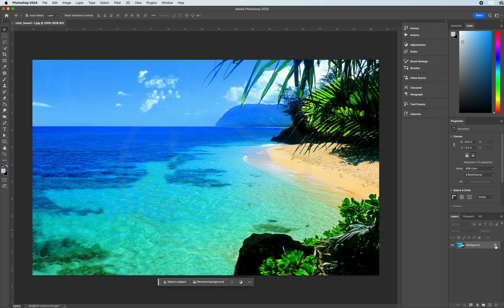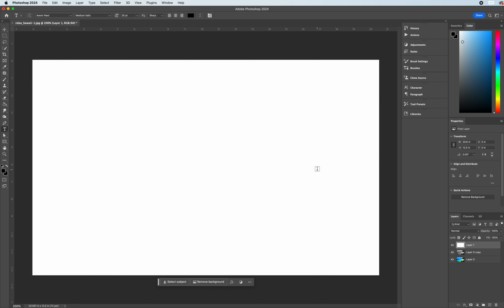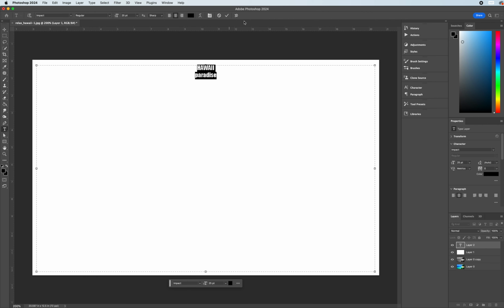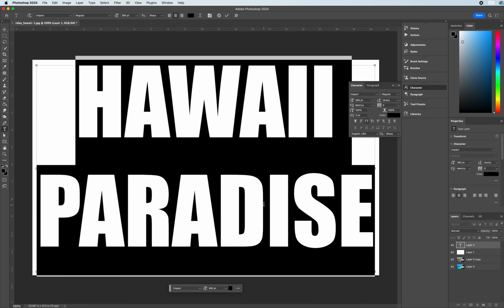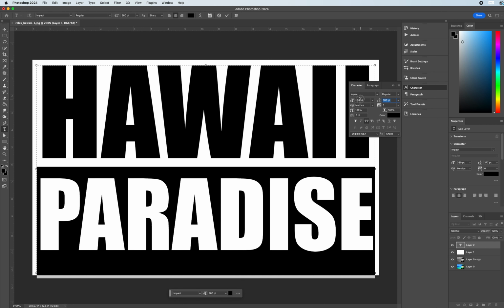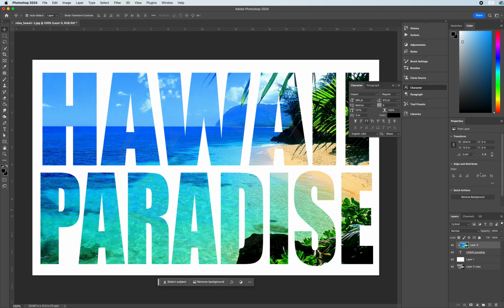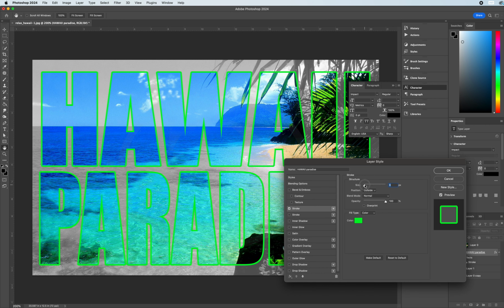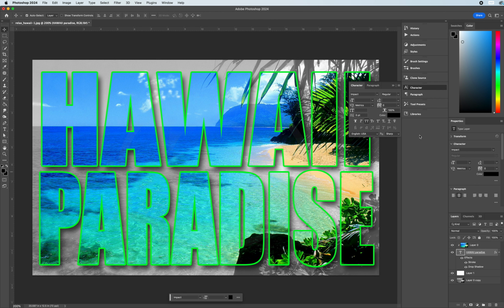Text in Image Photoshop Demonstration: Hawaii : Paradise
Using Clipping Mask with Text and Image to develop a creative design in Adobe Photoshop.